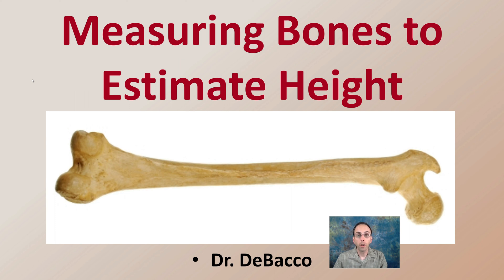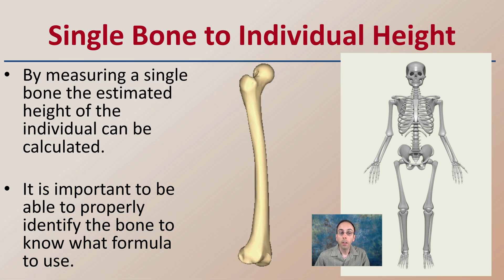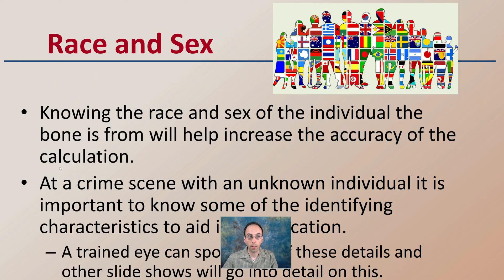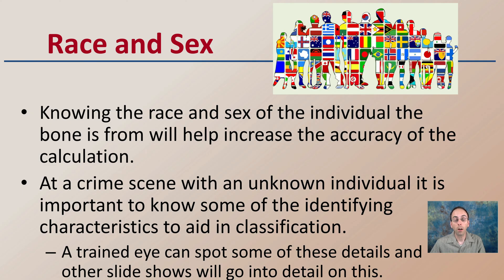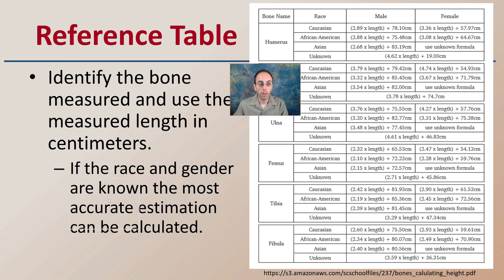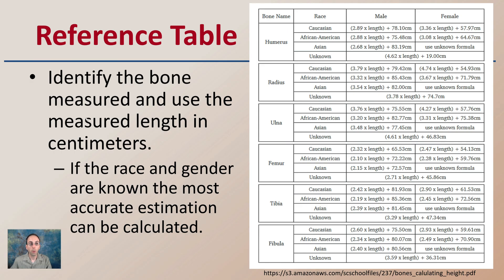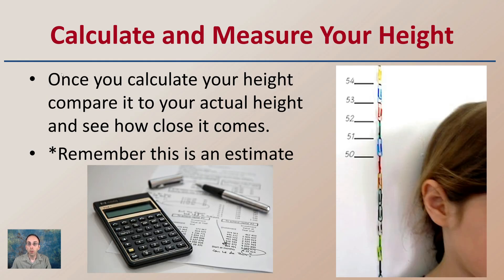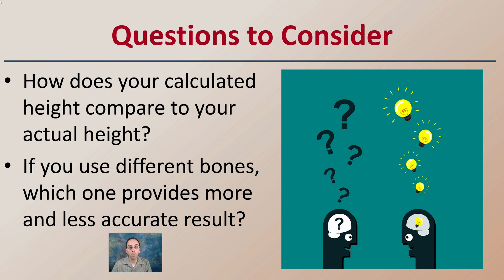Measuring Bones to Estimate Height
Single Bone to Individual Height
By measuring a single bone the estimated height of the individual can be calculated.

It is important to be able to properly identify the bone to know what formula to use.

Select a Long Bone to Measure
Long Bones To Use…
Humerus
Radius
Ulna
Femur
Tibia
Fibula

Race and Sex
Knowing the race and sex of the individual the bone is from will help increase the accuracy of the calculation.
At a crime scene with an unknown individual it is important to know some of the identifying characteristics to aid in classification.
A trained eye can spot some of these details and other slide shows will go into detail on this.

Measure Yourself
Select one of the long bones mentioned
Measure bone length in cm
Use Reference Table in slide show/video

Calculate and Measure Your Height
Once you calculate your height compare it to your actual height and see how close it comes.
*Remember this is an estimate

How does your calculated height compare to your actual height?
If you use different bones, which one provides more and less accurate result?

*Due to the description character limit the full work cited for "Measuring Bones to Estimate Height" can be viewed